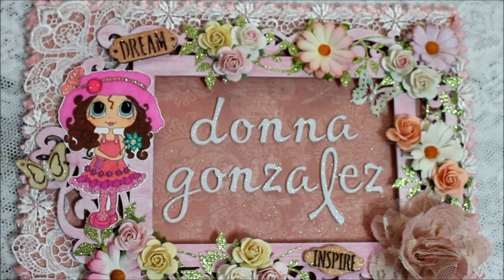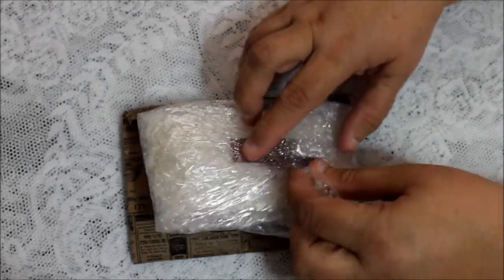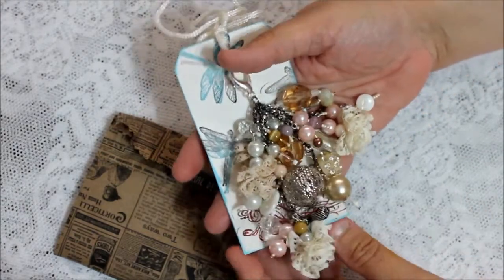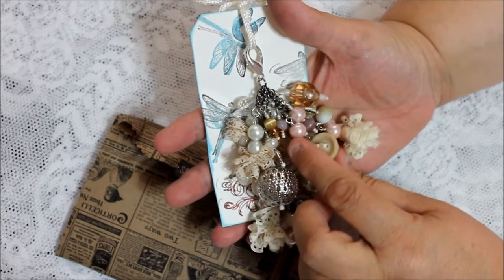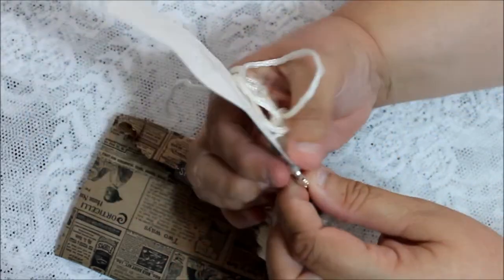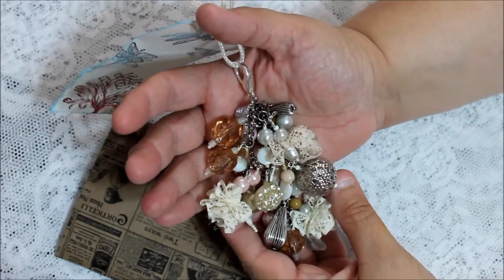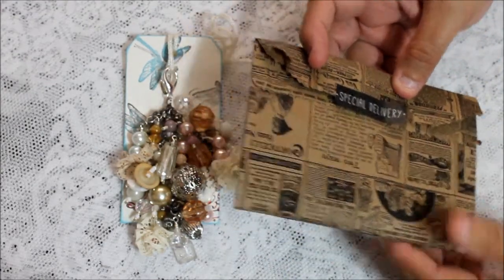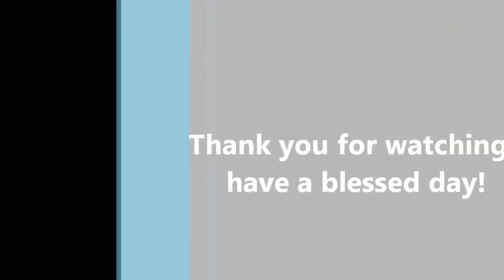16th Entry - Shabby Chic & Victorian Challenge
Thank you Poetspice for participating in my challenge.
**Reminder to all: my challenge has been extended to Dec. 1, 2014 to give the opportunity for those who have sent their entries to participate in my challenge to get to me in time. Hugs and blessings!